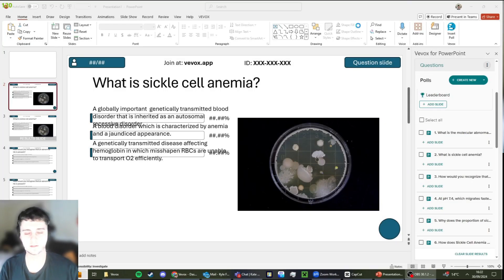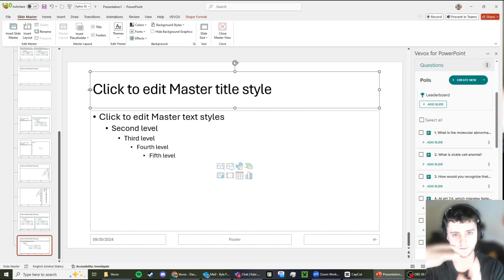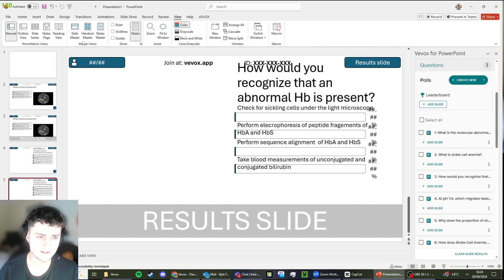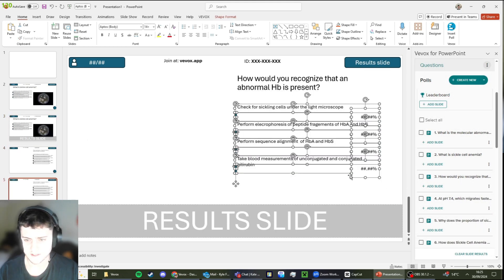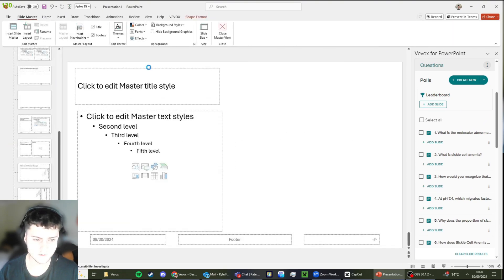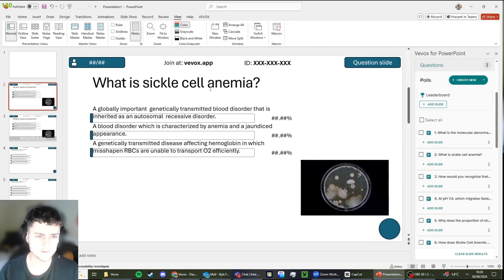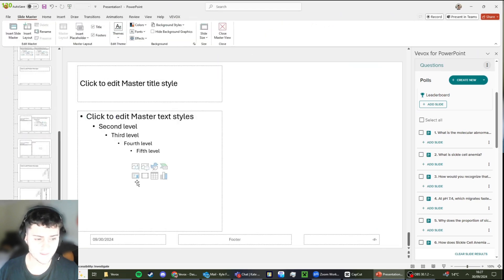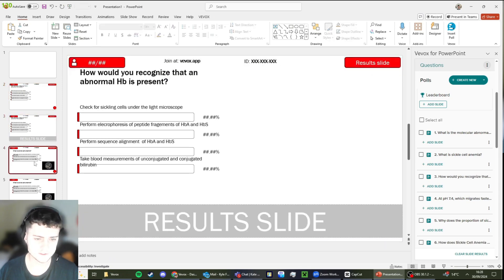Customize your PPT font sizes and layouts fast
Learn how to easily customize your Vevox polling slides in PowerPoint by adjusting font sizes and changing the placement of question titles and answer options for a clean, professional look.